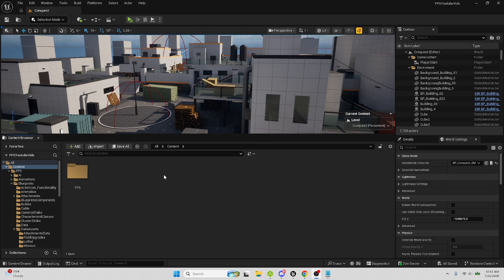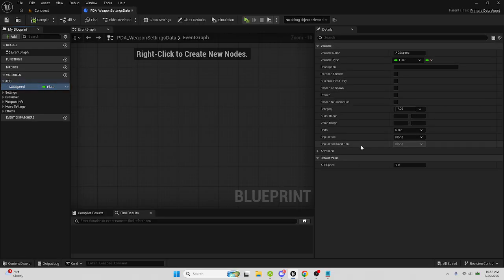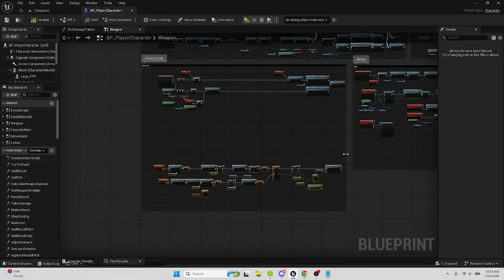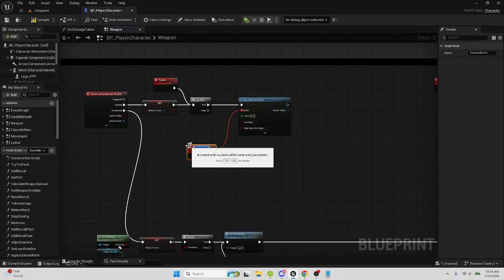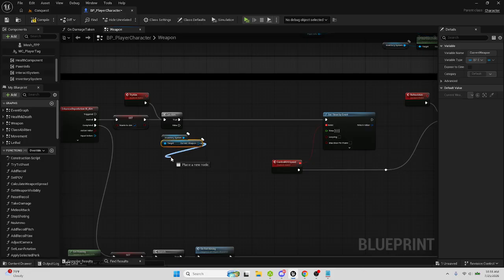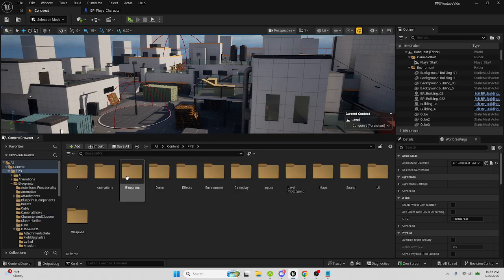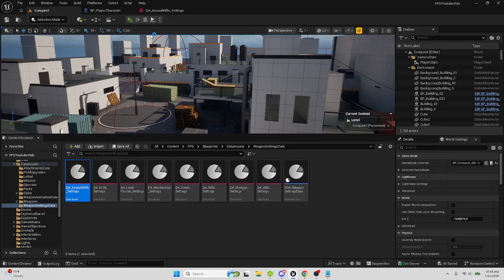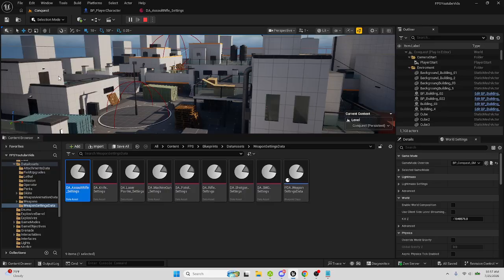FPS Multiplayer Template 6 - Control ADS Speed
this video will teach you how to add a ads system to your game that will allow you to control how fast each weapon will ads